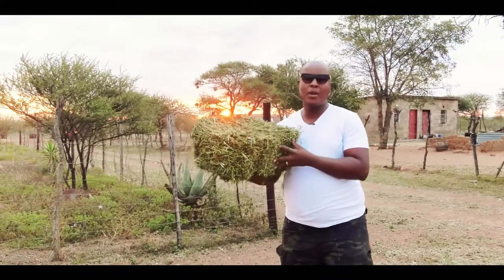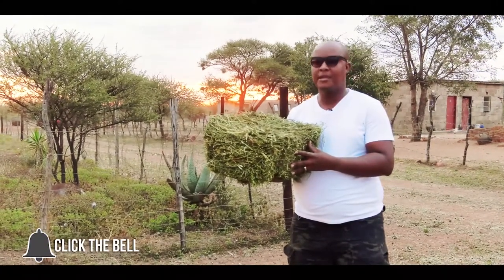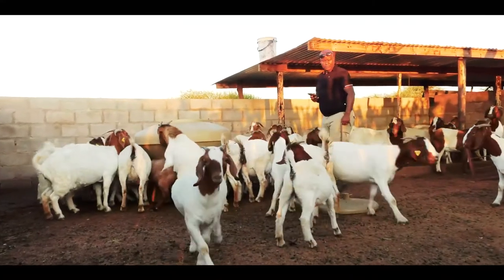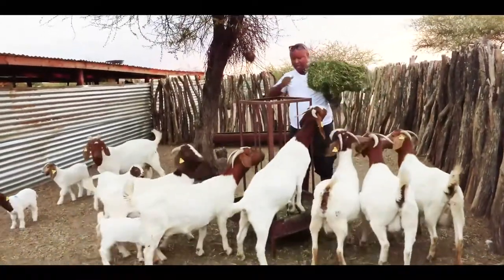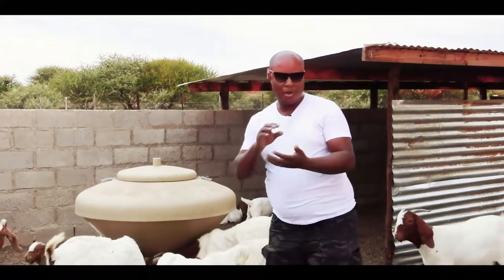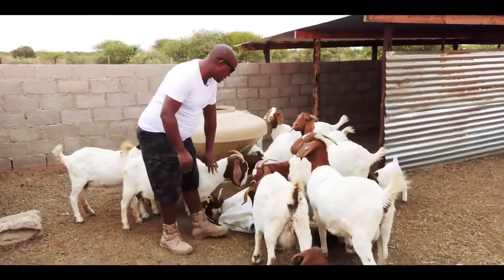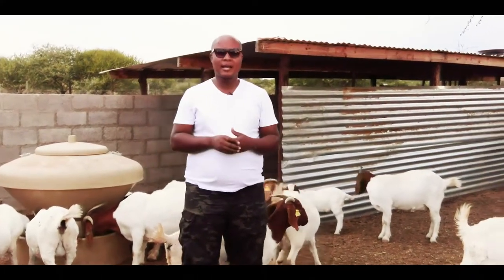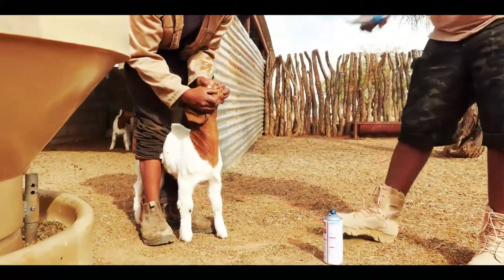What do we feed our goats / What do goats eat